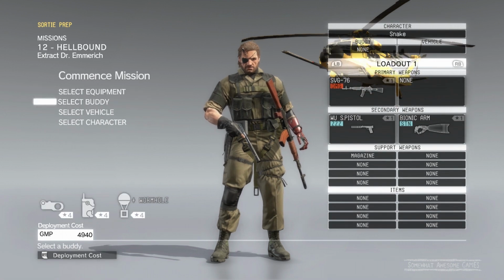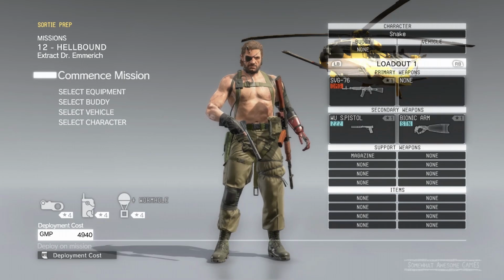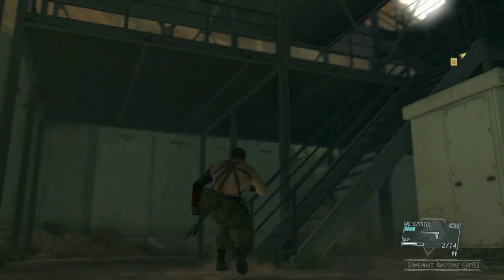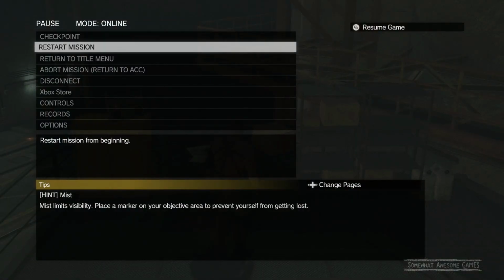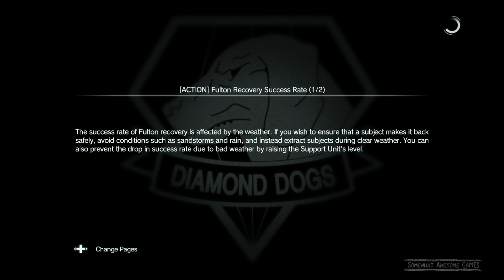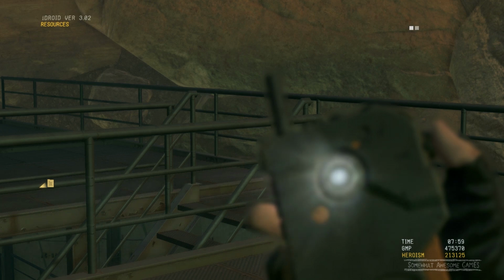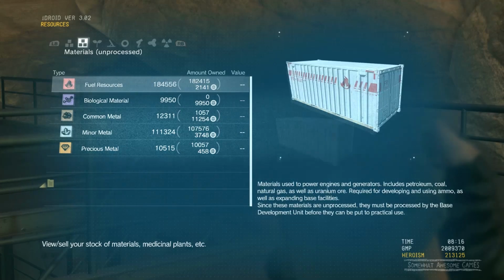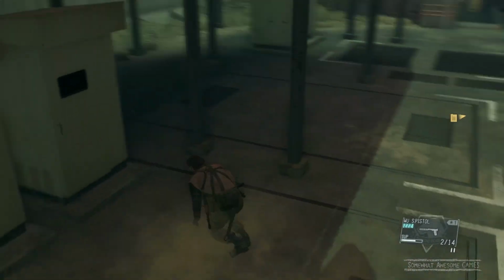MGS V: The Phantom Pain - Earn GMP, Fuel, Minor Metal and Precious Metal EASY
Specs:
Mic: Razer Seirēn
Capture Card: Elgato HD60